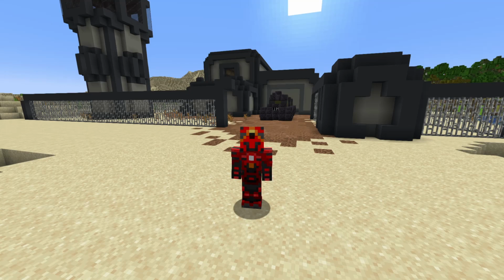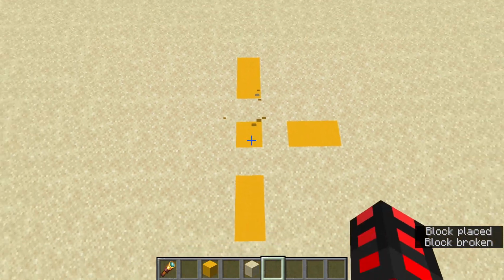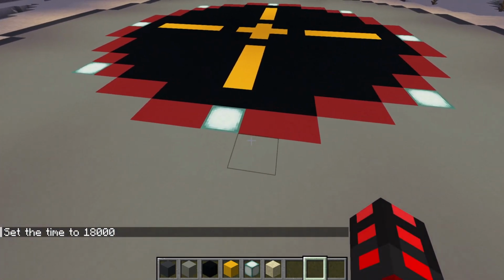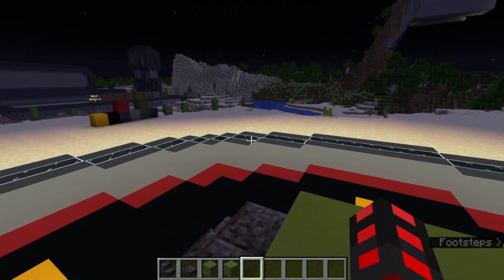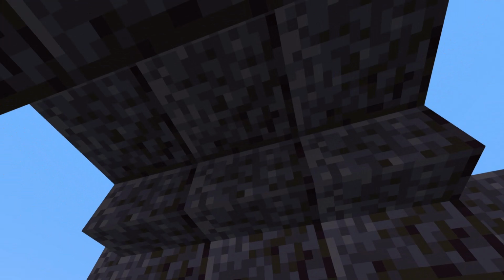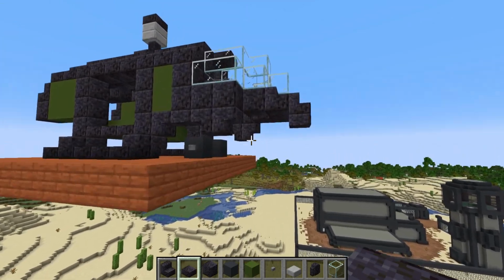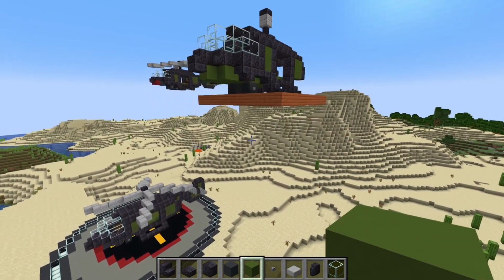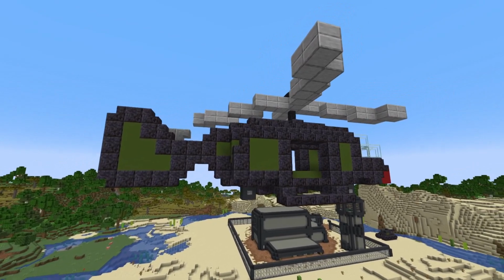Minecraft How to Build a Military Helicopter -Tutorial-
Bonus Tip: The missiles can be improved by adding a light emitting block instead of white concrete. I recommend Sea Lanterns or Shroomlights.

Background music is the Minecraft OST, containing numerous songs by C418, Lena Raine, Kumi Tanioka and Aaron Cherof.